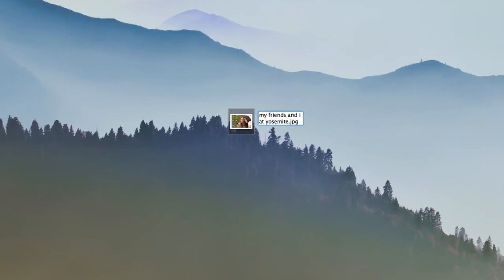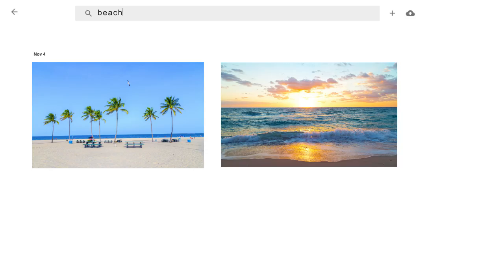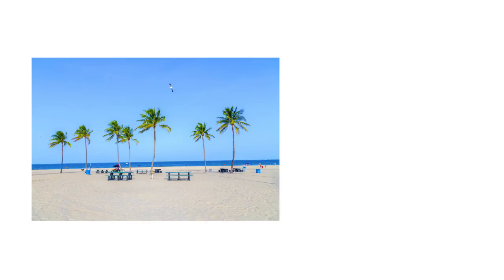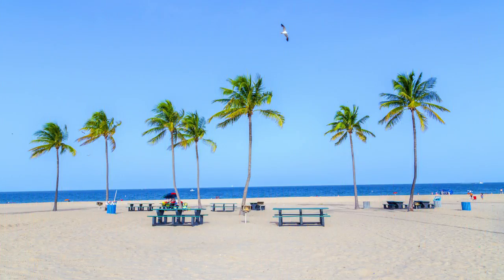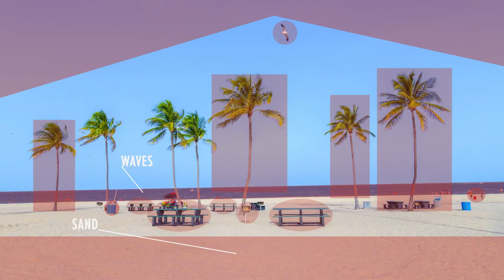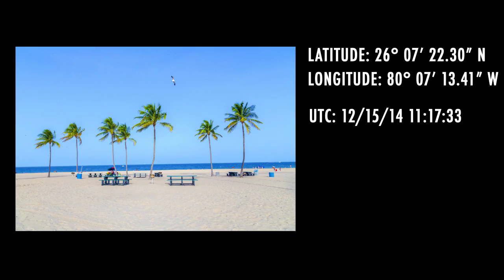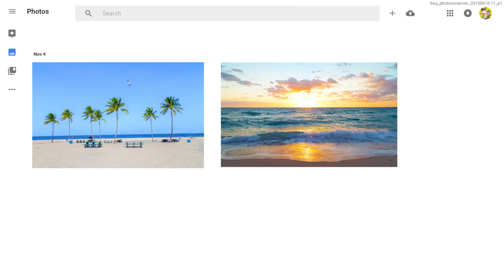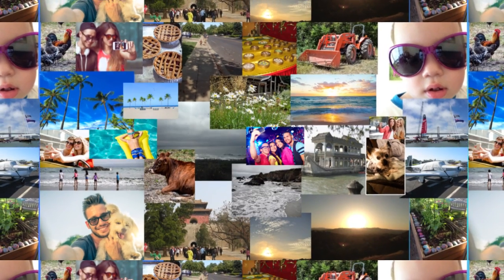CT at Google: Findable Photos Using Data and Algorithms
For more videos or other resources on computational